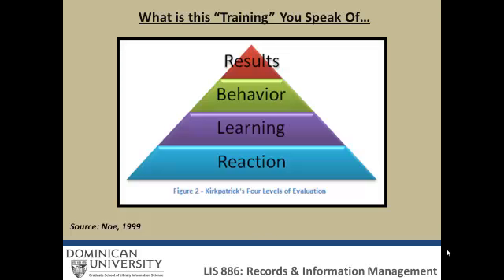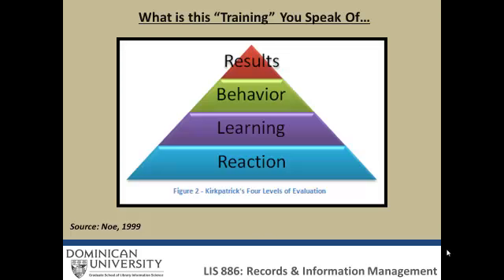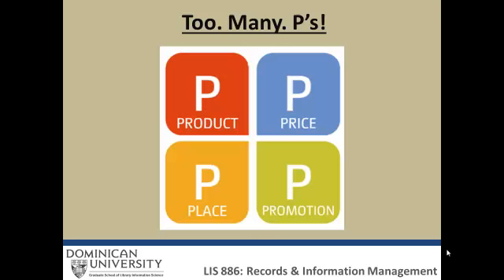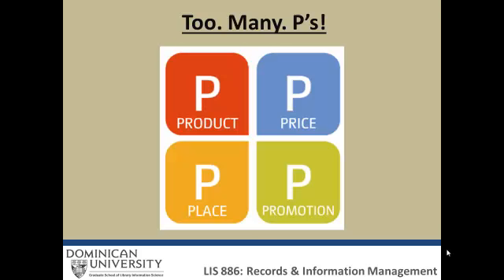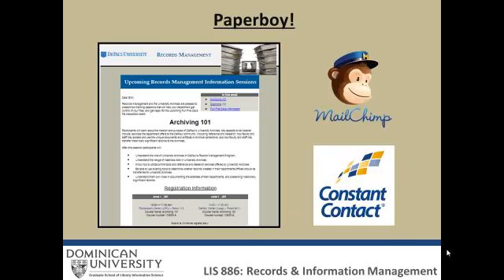Module Thirteen Commentary